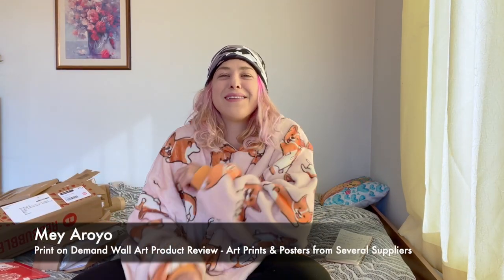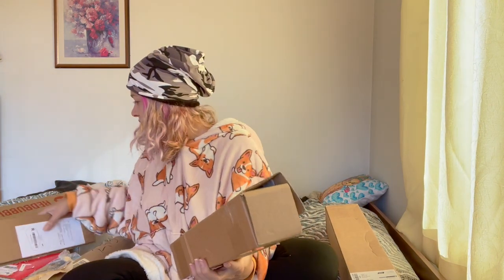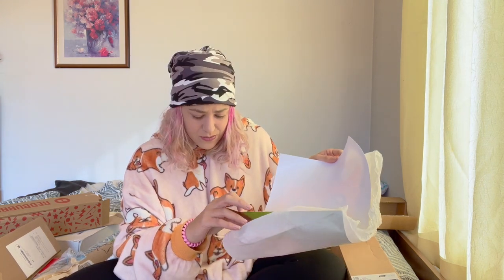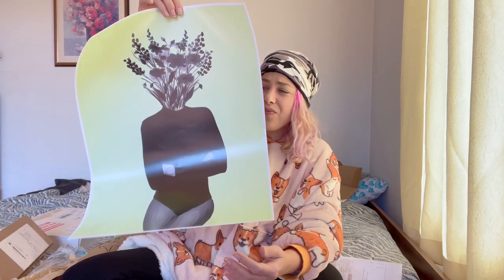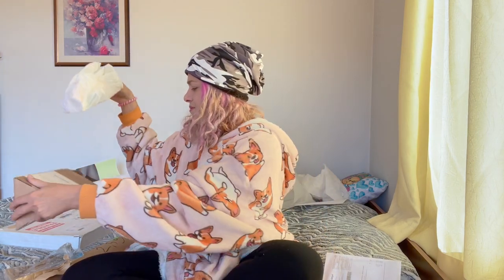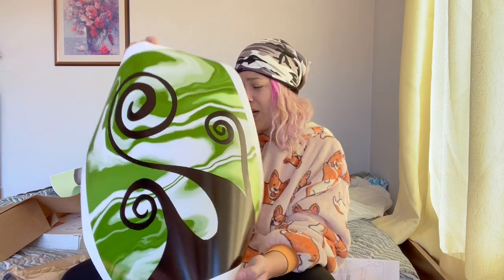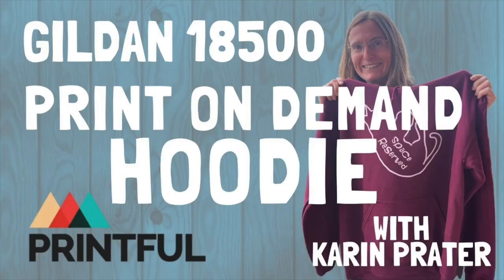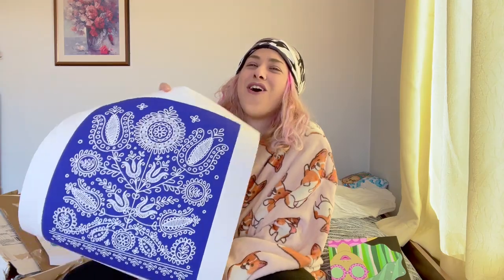Print on Demand Wall Art Review - RedBubble, Society6, Finer Works & Printful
👍🏻 Facebook Community (for chats, asking questions, and live videos)

📖 Substack (get a newsletter with information, tools, industry news, and helpful tips)

My day to day, life as an Expat in Bulgaria, some traveling, and some Guitar breaks

🖼️ My Llama tapestry
(as so many of you have requested a link to it)

🎨 KITTL - an amazing design tool for Print on demand & printables! With DPI control, a built in AI art generator & mockups!

💟 REPPER - the BEST pattern design tool in the world!

🎨 NIGHT CAFE - my favorite AI art generator for print on demand-

✍🏻 COPY AI - The BEST AI Tool for blog post writing, Product descriptions, social media captions and more!